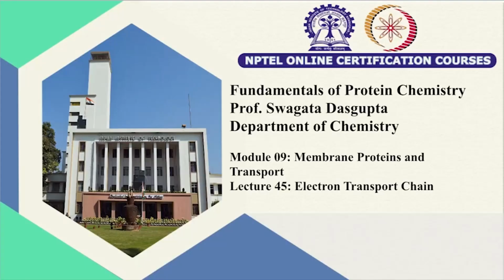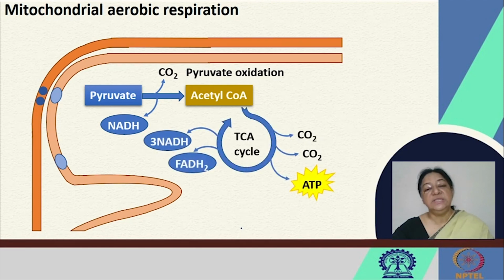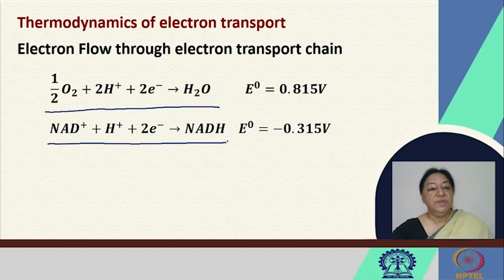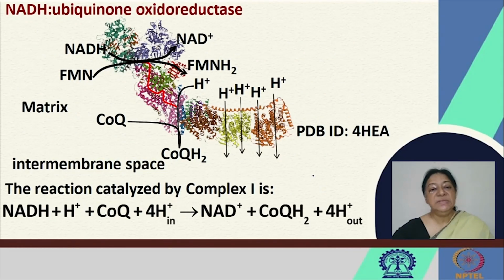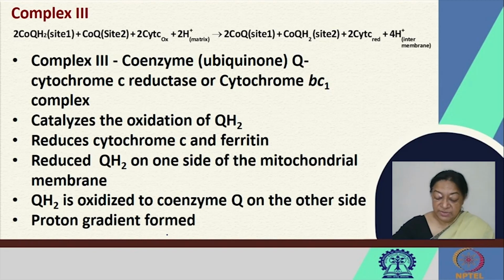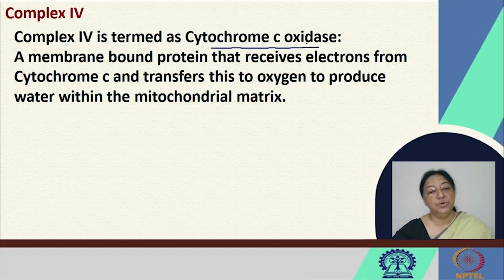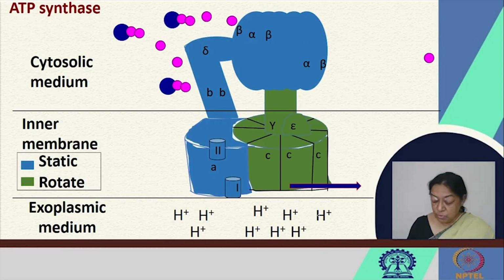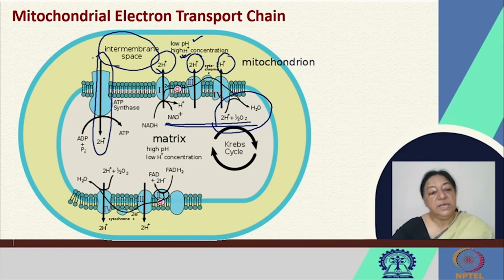Electron Transport Chain